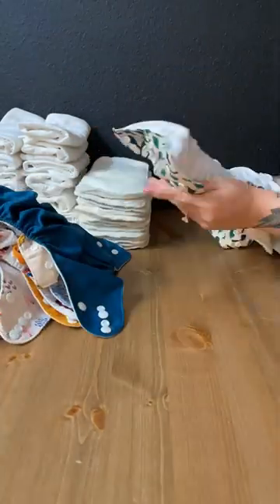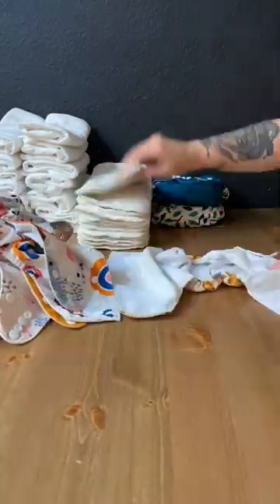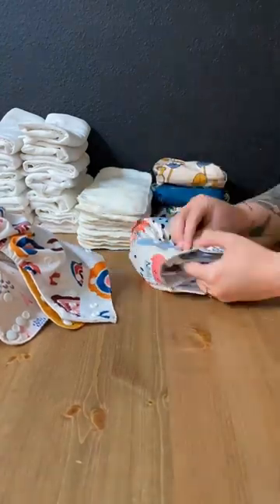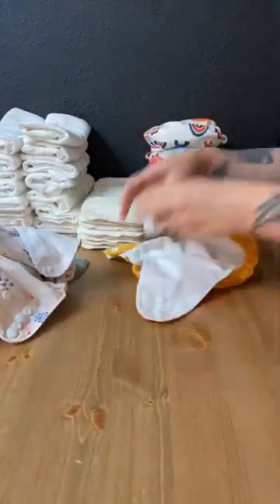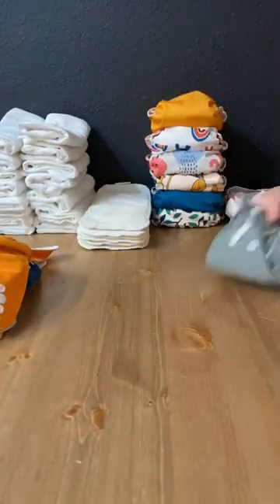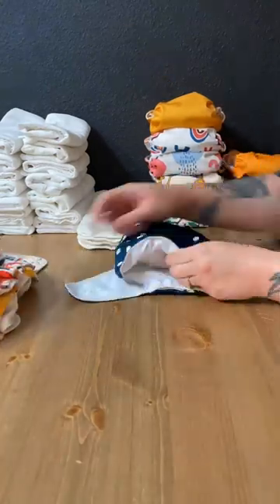Our Favorite Time Lapse 😍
Are you stuffing your diapers today? ⬇️